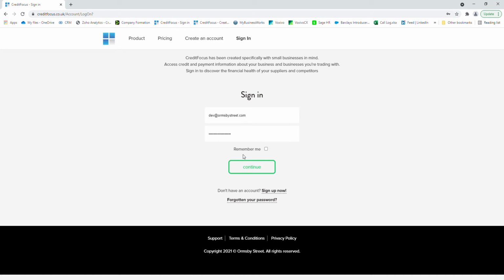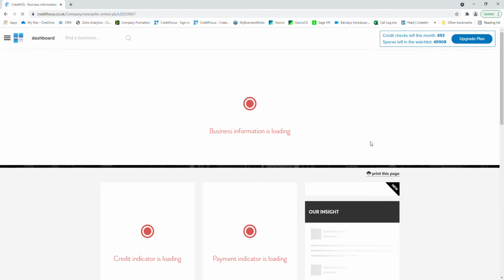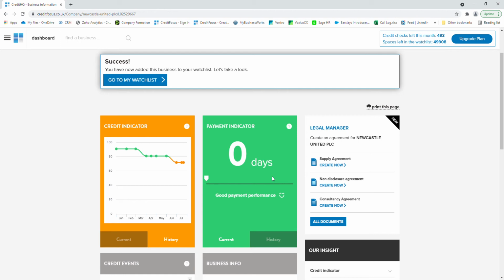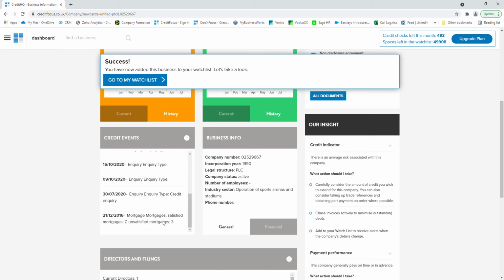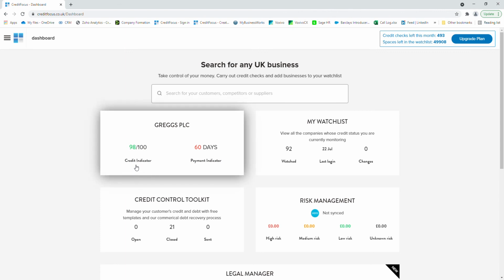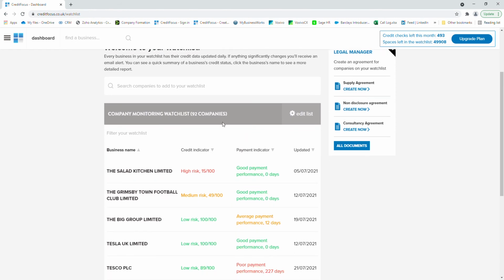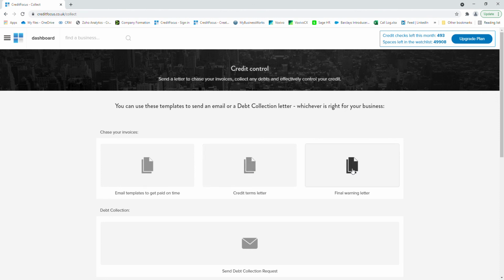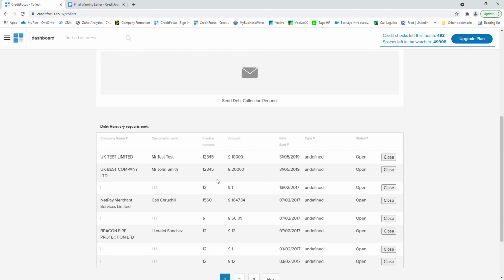CreditFocus - Credit checking & monitoring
This video explores CreditFocus' credit checking and monitoring feature